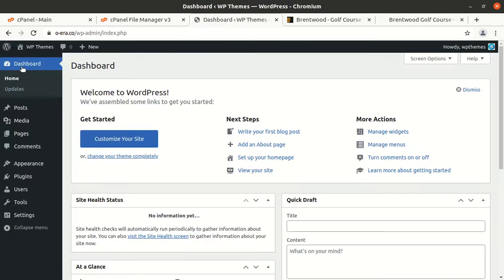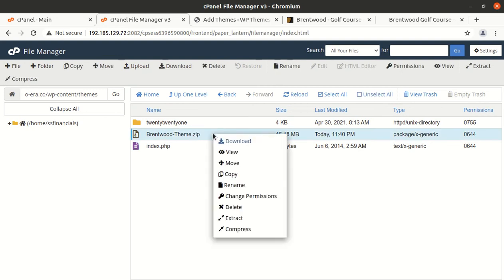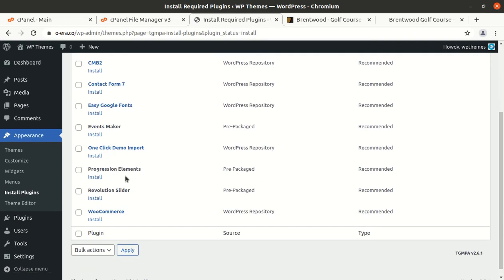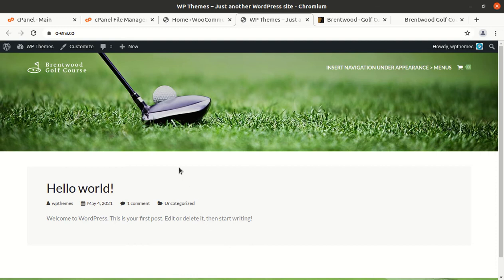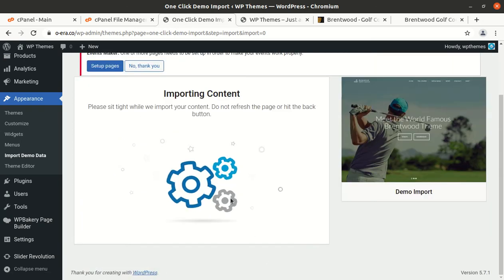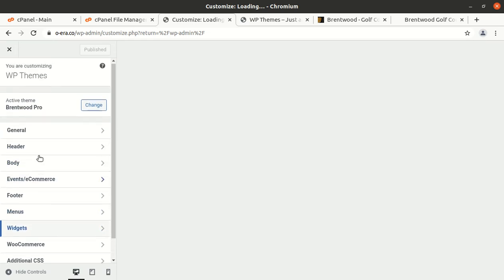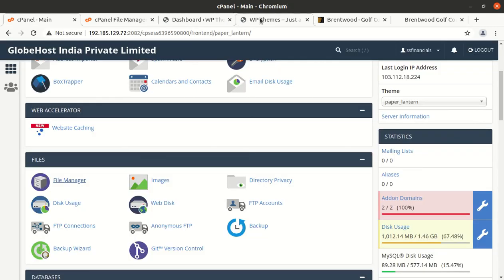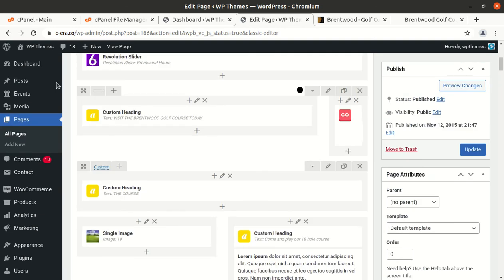Brentwood - Golf Course Website Theme | Golf Course and Events WordPress Theme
Brentwood Golf Course WordPress Theme is a specialized theme for Gold Course & Events Websites.
Brentwood WordPress Theme comes with One Click Demo Install, you can get your website up and running within minutes using a one-click demo importer. Page Builder has been included in the theme to easily build pages with drag & drop page builder.

You can easily modify all the theme colors using the live preview editor.

Brentwood WordPress Theme features:
Page Builder Included – Easily build your pages with the Visual Composer page builder
Slider Revolution Included – Easily build slideshows for any page using the Revolution Slider
One-Click Demo Install – Get your website up and running within minutes using our one-click demo importer.
Responsive Layout – This theme looks great on any device from mobile to desktop
eCommerce Support – Start selling products with this theme!
Unlimited Colors – Change the look of the site from our front-end theme customizer
Font Adjusting – Easily adjust the fonts within the theme with our robust theme customizer
Mega Menus – This theme has built-in support for drop-downs and mega menus
Sticky Header – The header can be fixed to the top of the browser so it is visible at all times
Footer – Easily adjust the footer column count from 1 to 4 columns

Watch the complete video for installation, demo content import, theme, and customization features of Surround WordPress Theme.